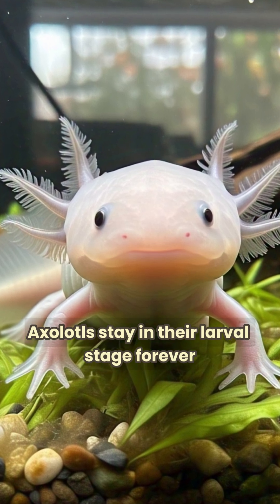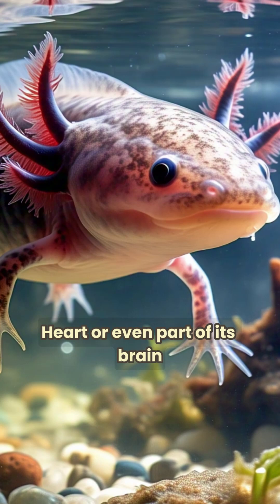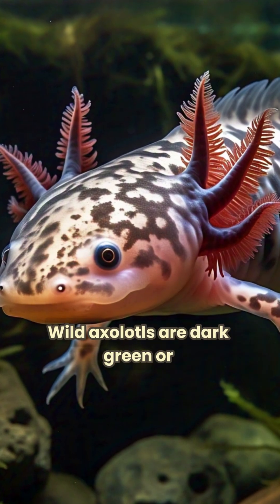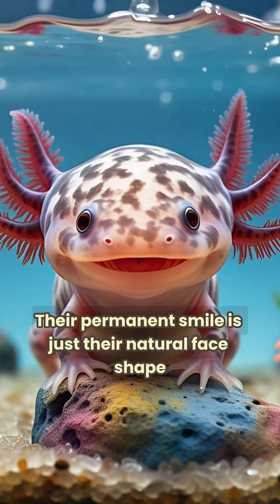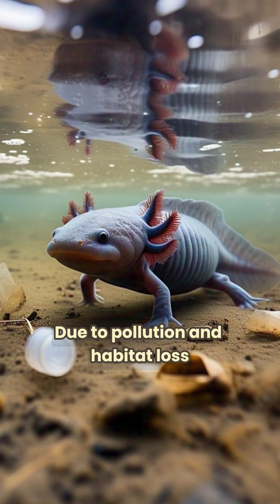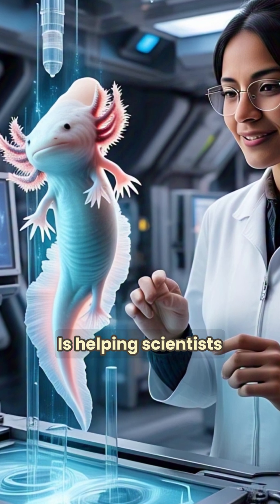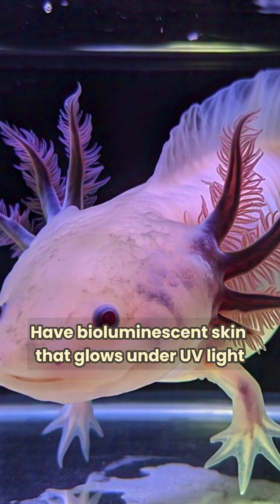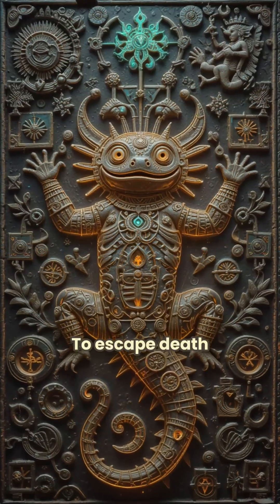Axolotl – The Salamander That Never Grows Up!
"Axolotls are like real-life Pokémon! These forever-young salamanders can regrow their limbs, breathe in three different ways, and even glow under UV light! But did you know they were named after an Aztec god? Watch to learn 9 amazing facts about these little water dragons! 🌊🐉 Axolotl Wildlife FunFacts"